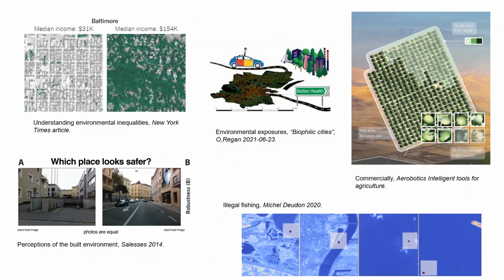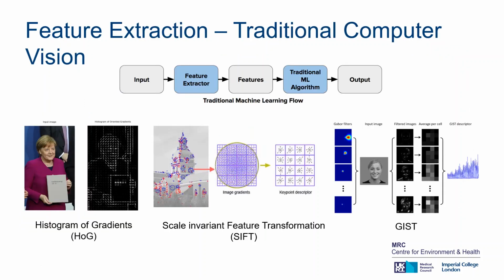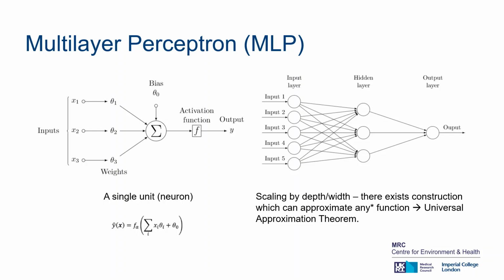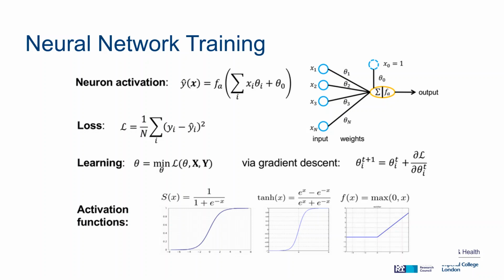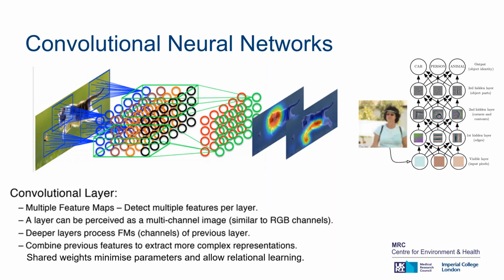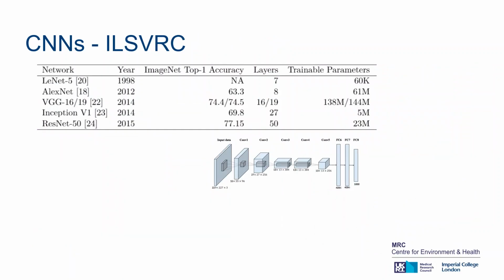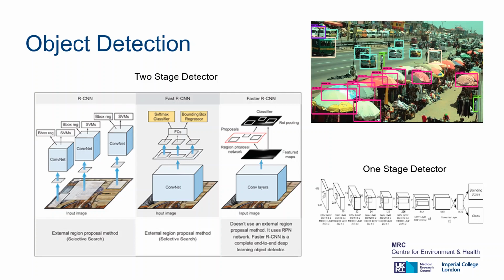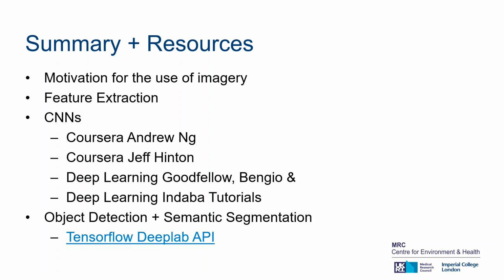Introduction to using images for the urban environment - ReCoDE perceptions Part I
This has been commissioned by Imperial College London Graduate School.